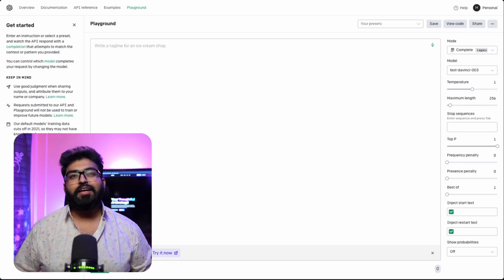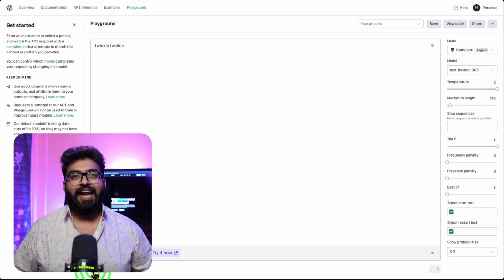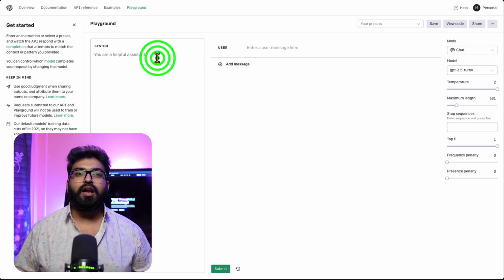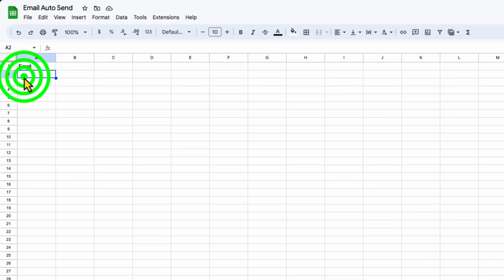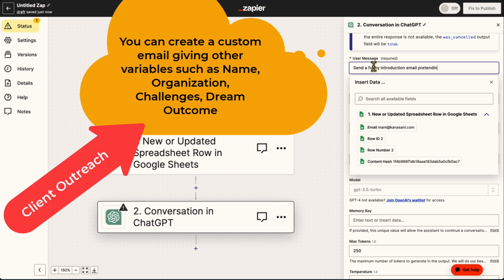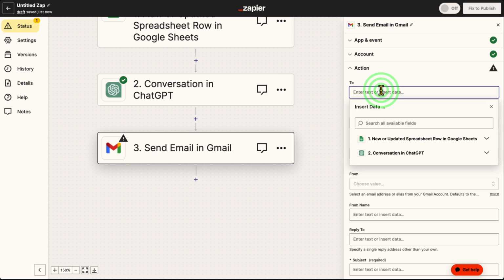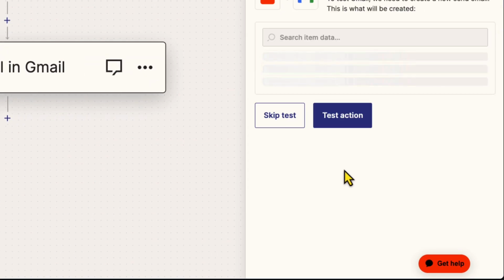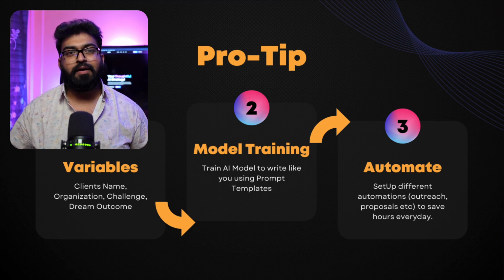Supercharge your AI Automation Agency using Zapier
Check out this cool Zapier tutorial we put together. You'll learn how to make ChatGPT, Google Sheets, and Gmail work together to auto-send emails. Plus, we'll show you how this all ties into running a super efficient AI automation agency. It's easier than you think!

Timecodes
00:00 - OpenAI API
00:20 - Temperature
01:45 - Google Sheets & Zapier Setup
02:37 - ChatGPT Setup
04:00 - Gmail Setup
05:29 - Demo
05:45 - Next Steps